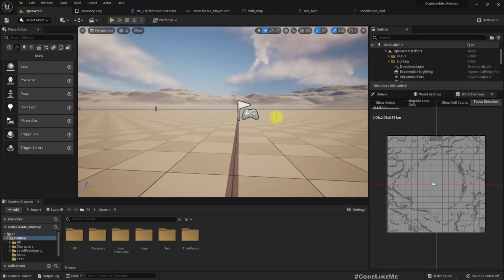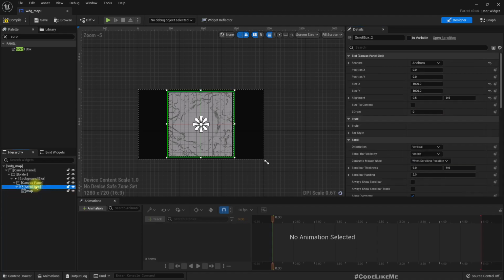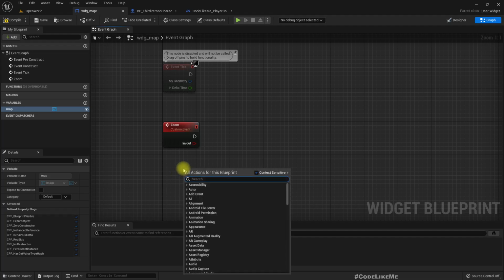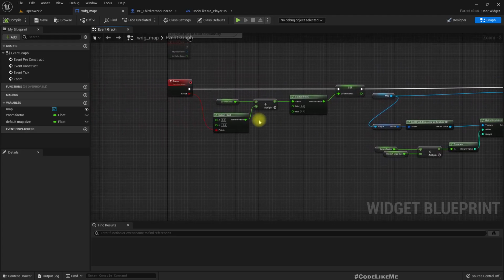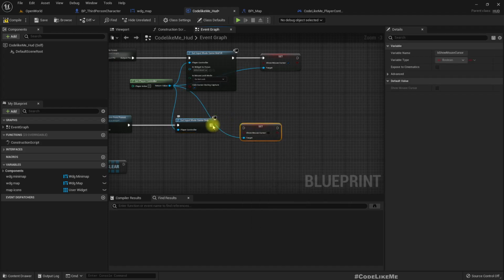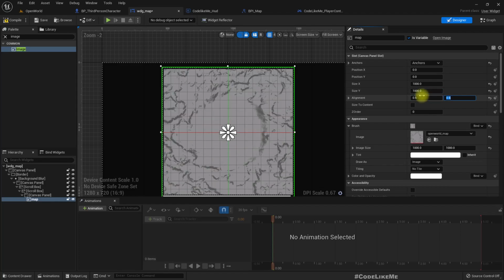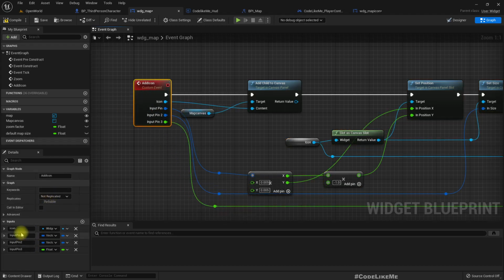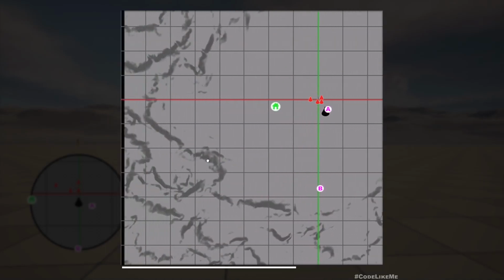Unreal Engine 5 - Open World Map Widget - Zoom in and Out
Yesterday we implemented a way to bring up the map and close it in the middle of the game using unreal engine 5 open-world template. Today we are going to work on how to zoom in and zoom out the map. After the map is zoomed in, we will be able to pan the map by holding right mouse button.
 As we zoom and pan around, the icons that represent checkpoints, enemies.. etc. will also stick to the map.